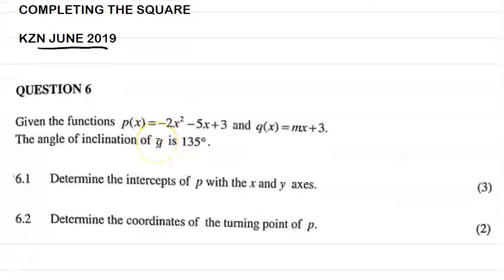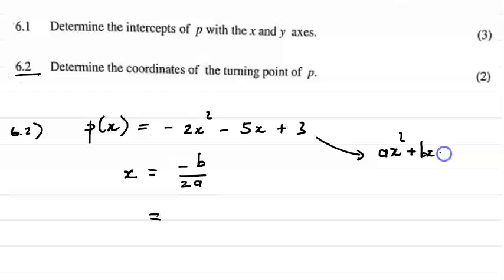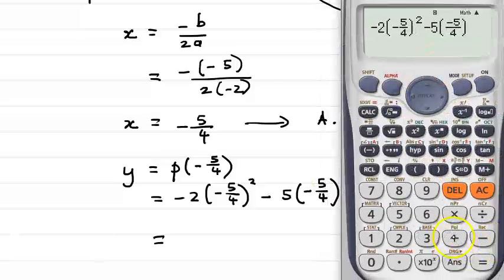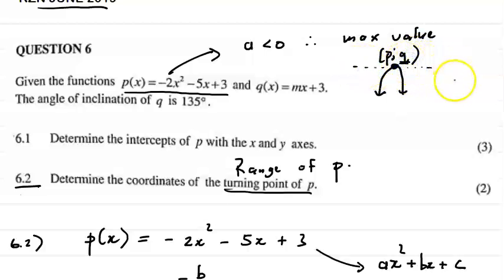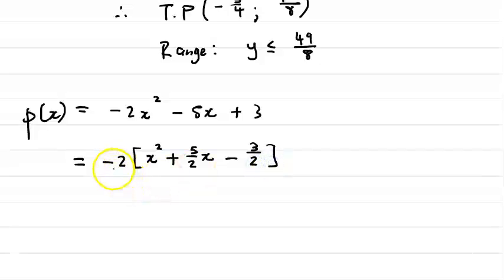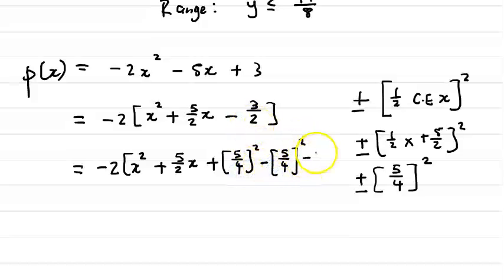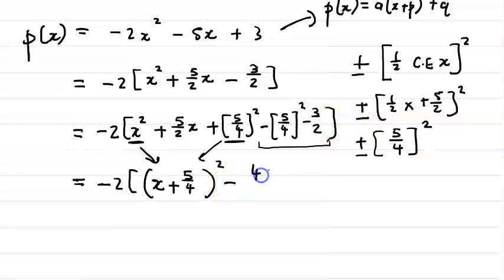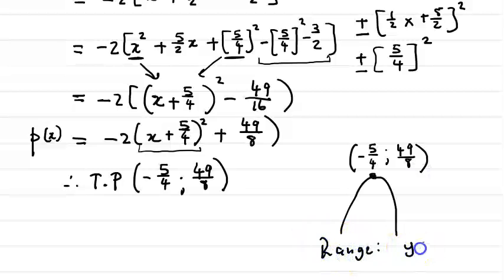GRADE 11 MATHS FUNCTIONS-FINDING THE T.P OF A PARABOLA BY FORMULA/COMPLETE THE SQUARE(KZN JUNE 2019)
Learn how to find the coordinates of the turning point of a parabola by watching this easy to follow video. You will also learn about max/min values, range of the function.